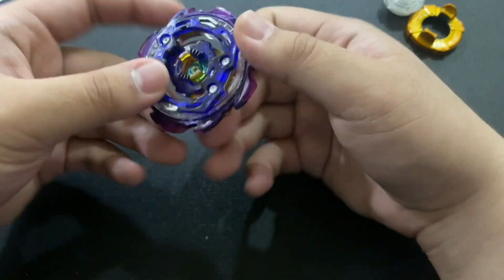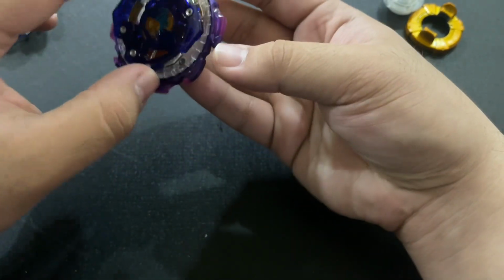Jet Wyvern Competitive Combo | THIS COMBO IS GOOD!! | Beyblade Burst Takara Tomy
Share my channel to your friends or rivals!

Beyblade Burst God  plot:

Valt Aoi, who participated in the Japanese Championship, was scouted for the prestigious Spanish team "BC Sol" and heads out to Spain. With their sights set on the world, Valt and his friends begin their challenge for the World League! However, in order to qualify for the World League, they must first win the European League. Will Valt be able to take BC Sol to the World League? And can he defeat the world's strongest Bladers?

Valt's story of fierce battling and growth begins as he sets his sights to the top of the world!